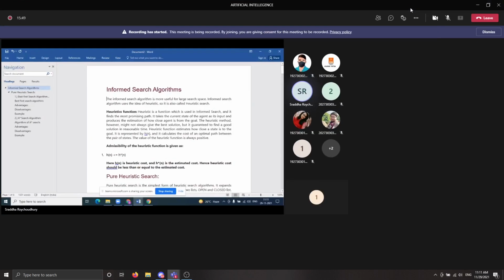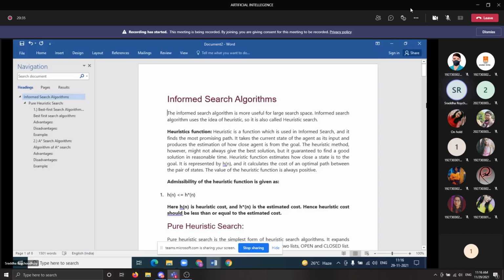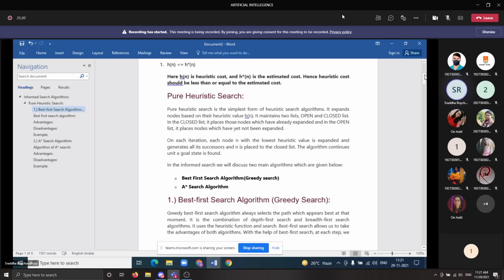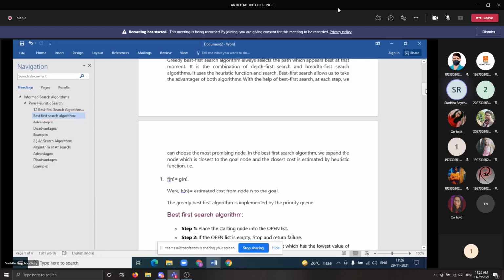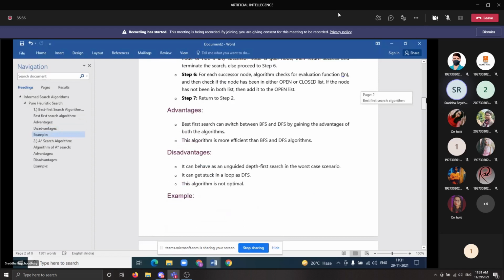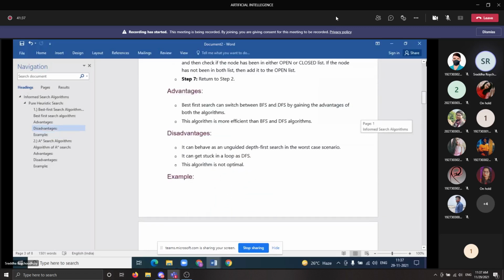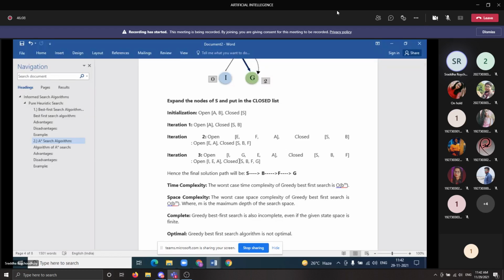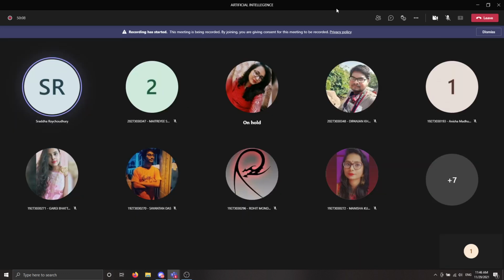Artificial Intelligence 29.11.2021 - PEC_IT501B